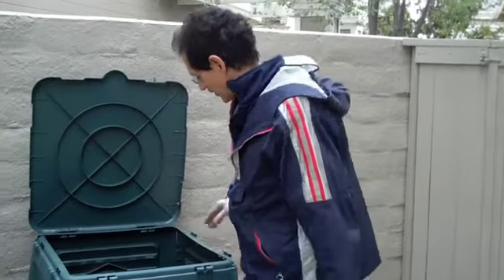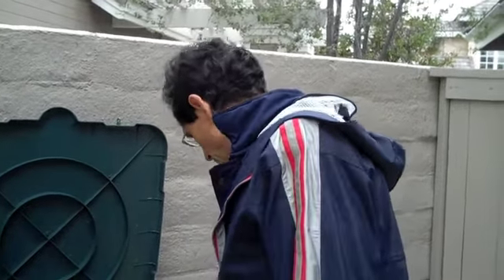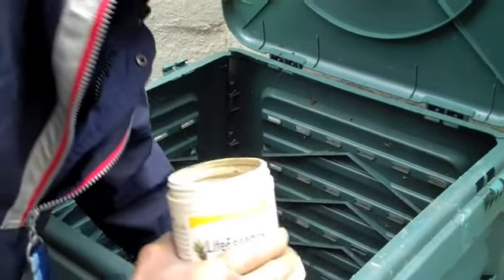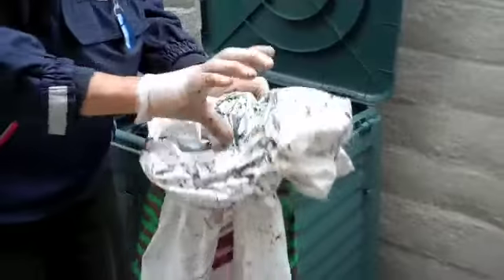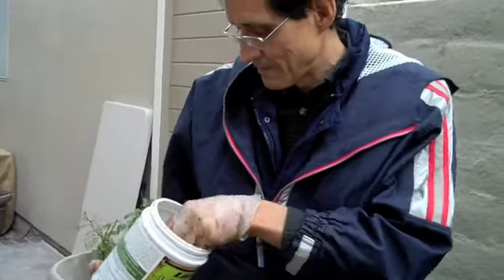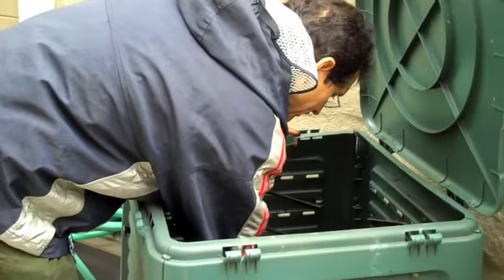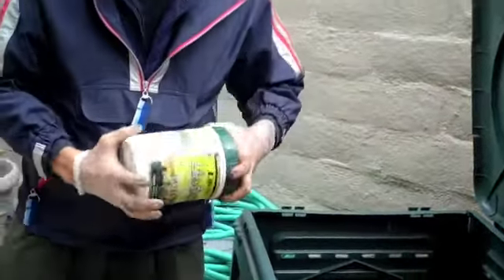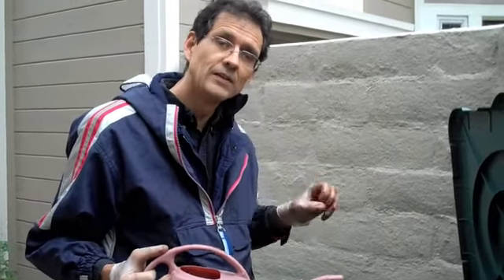Composting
Carolyn and Francisco Moran discuss composting